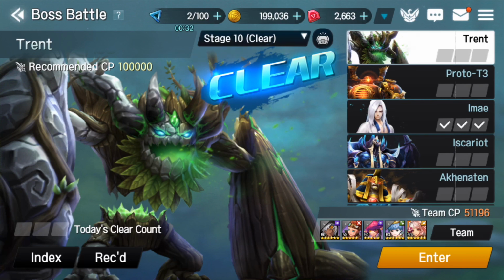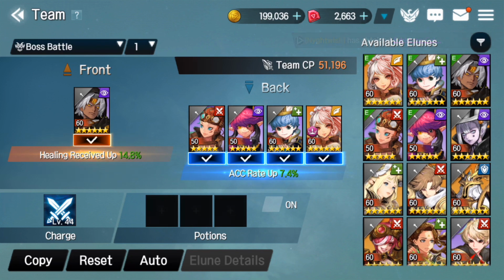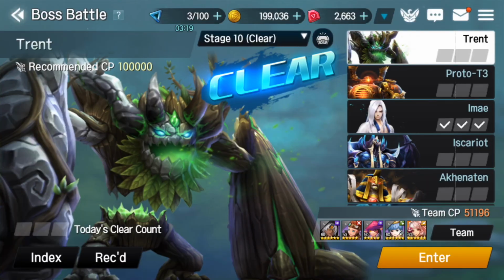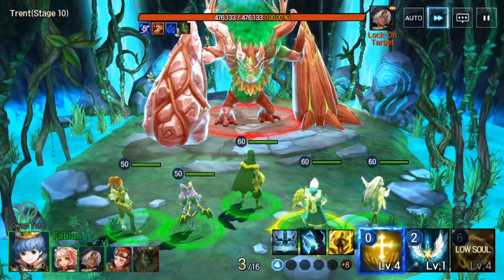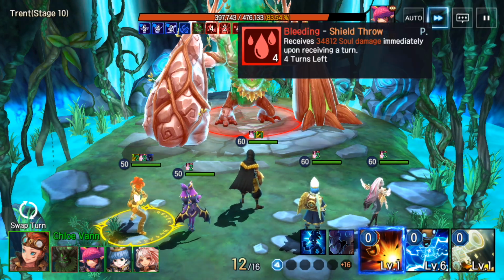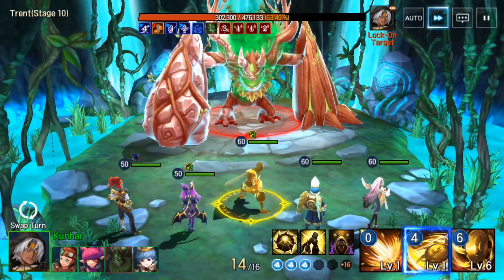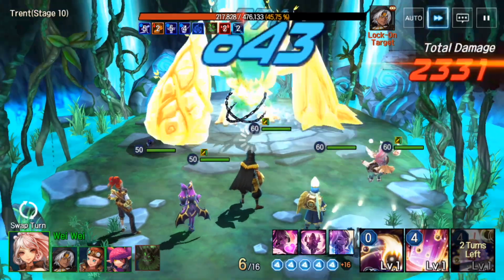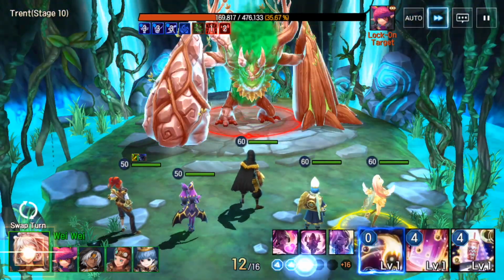Elune: Farmable Teams | Trent Stage 10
Thanks for coming over.  This is Amodeus.  In today’s Elune video I wanted to create a team that is actually farmable for the community.